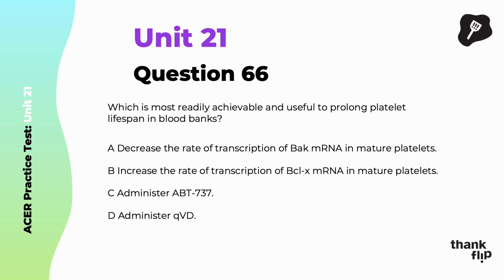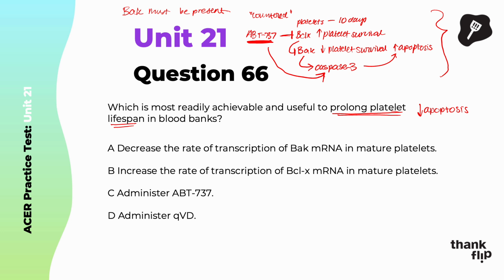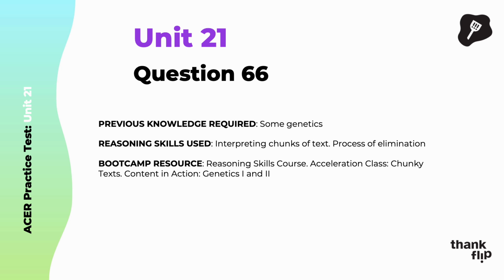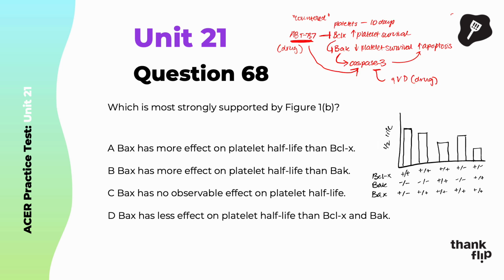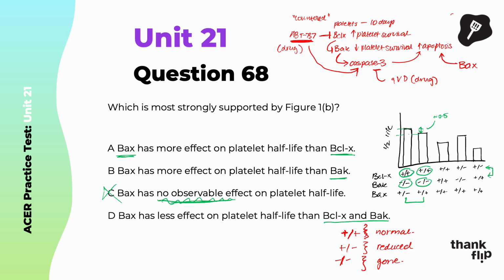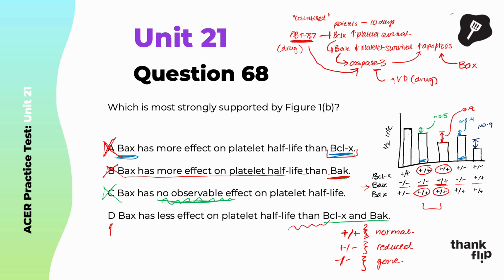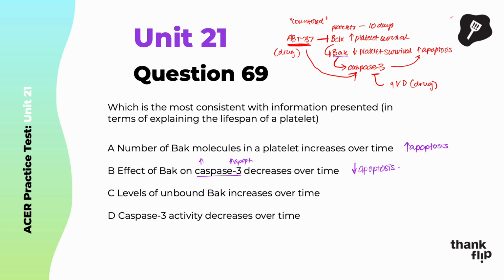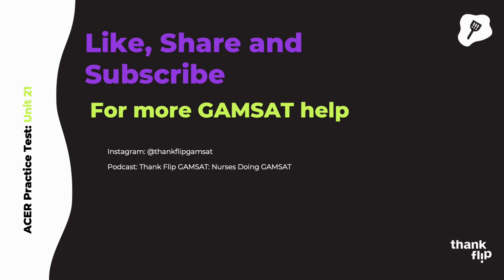ACER GAMSAT Practice Test A Section 3 Explained | Questions 66-69